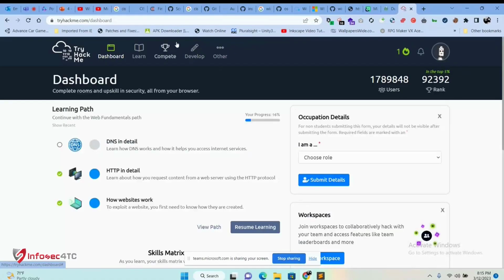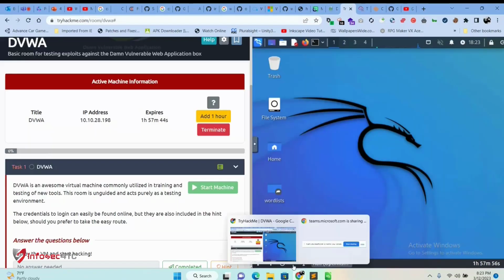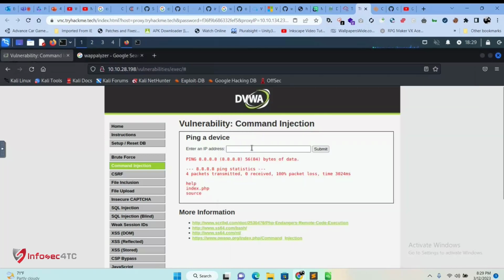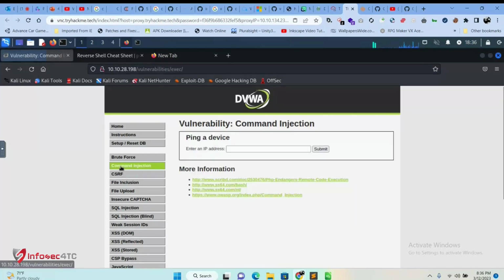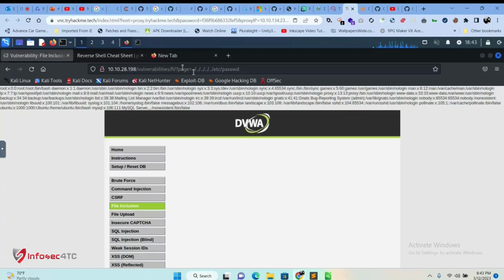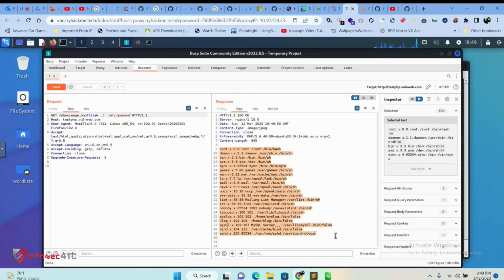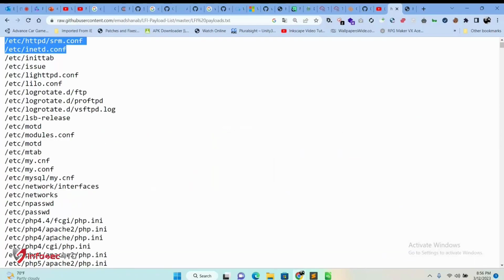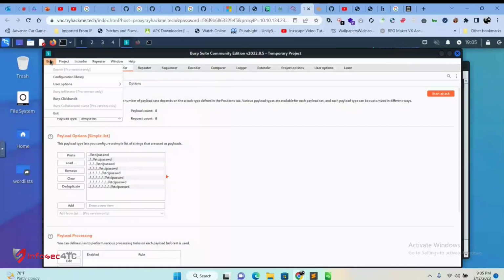OWSAP Broken Web Applications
A comprehensive tutorial for web application penetration testing using OWASP broken web application provided by InfoSec4TC team, this is a suitable tutorial for beginner and intermediate candidates.